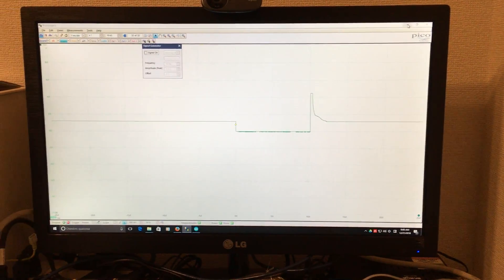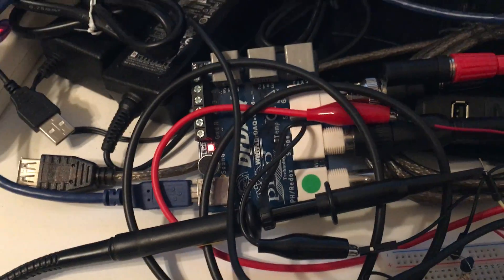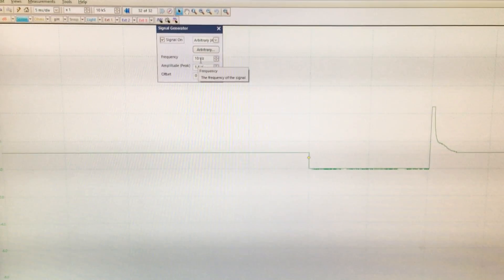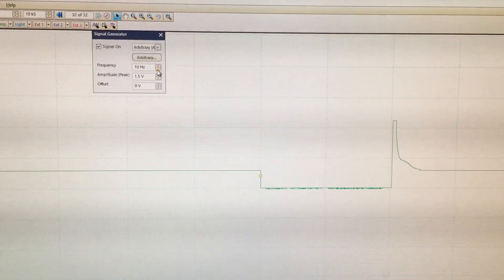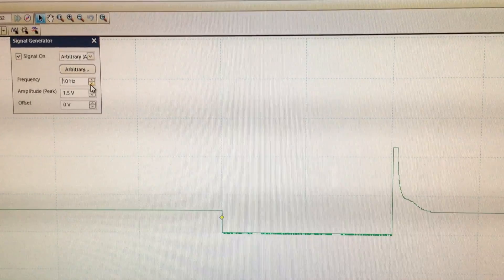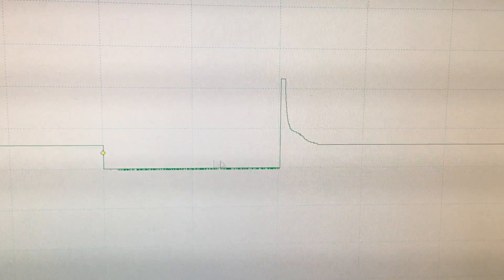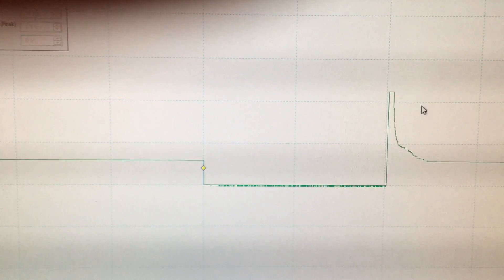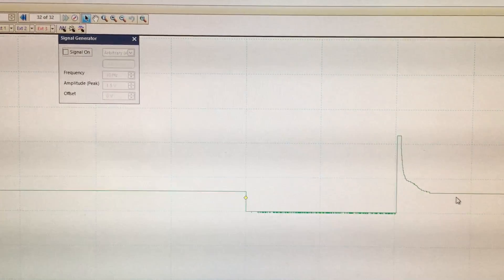Fuelino Proto3 mototcycle fuel injection piggyback and logger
Fuelino Proto3 is mototcycle fuel injection piggyback and logger, which can be used on most of the motorcycles equipped with electronic port fuel injection (EFI/PFI). The hardware is compatible to up to 2 cylinders (2 injectors), but the software at the moment can work with only 1 cylinder (1 injector) engines.
The software is Open Source, and schematics are available on my blog, which is visible below.
In this video, I explain how I test the Fuelino Proto3 board on the desk, using a Pico DrDaq signal generator and acquisition tool.